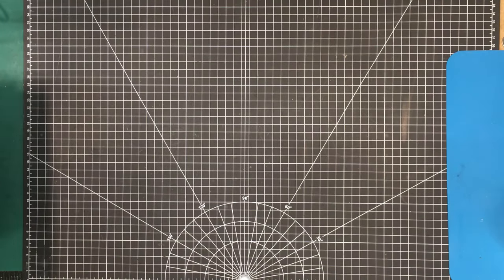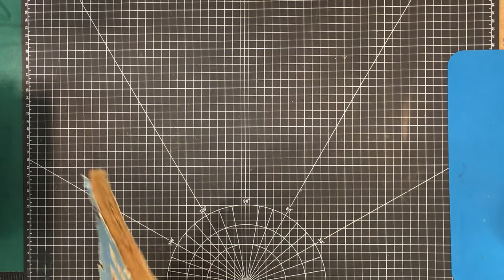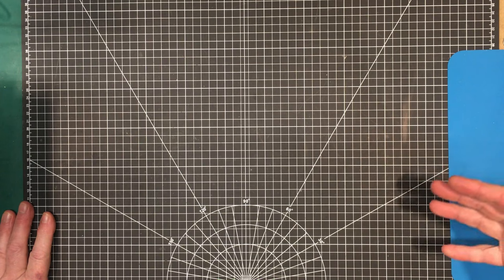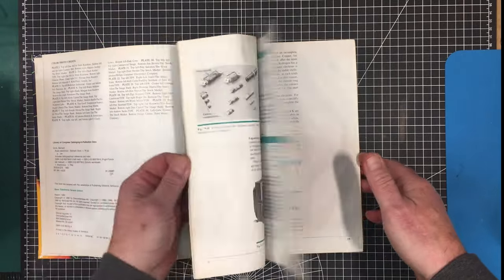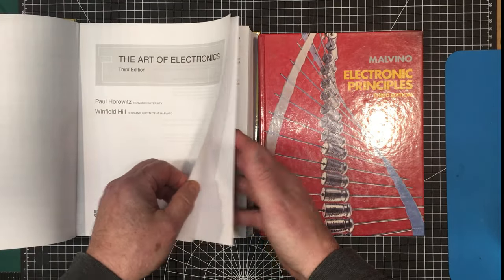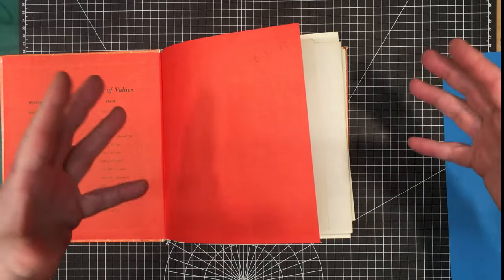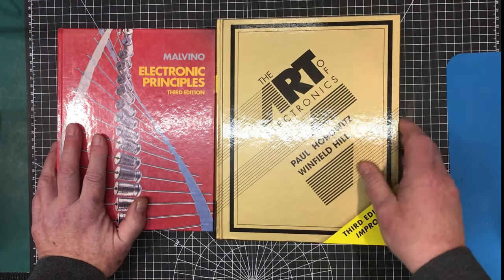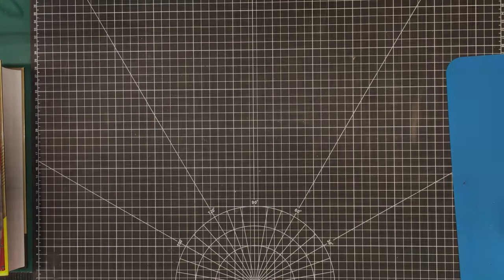0133 - A Rant on Books and Theory in Electronics for newcomers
It seems a lot of people new to electronics want to skip over the basics and dive right in to the juicy stuff.  However it is difficult to make any headway in electronics if you don't have a good grasp of the fundamentals.  Ignoring them will usually lead to frustration.